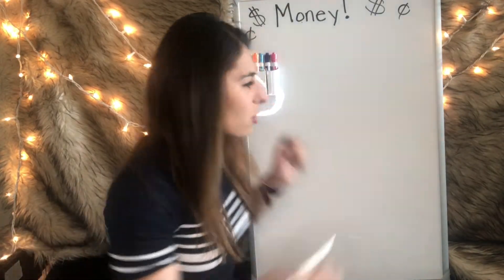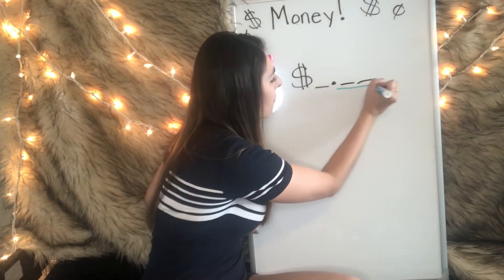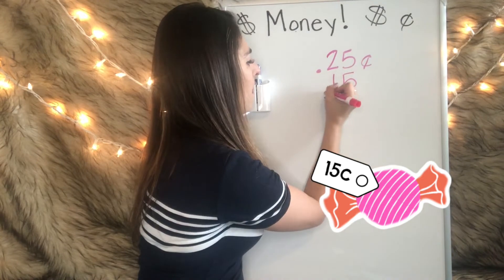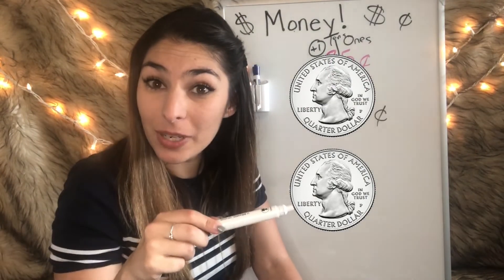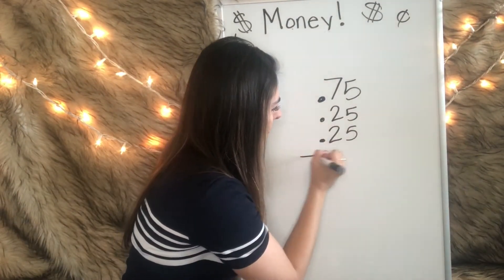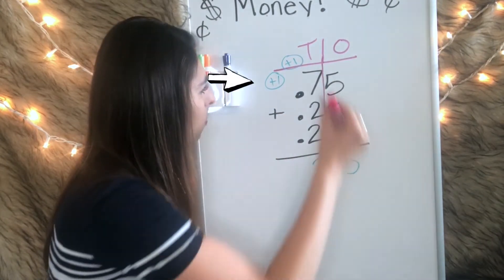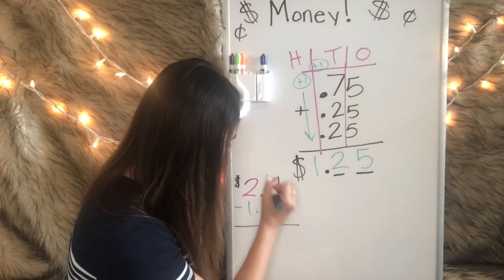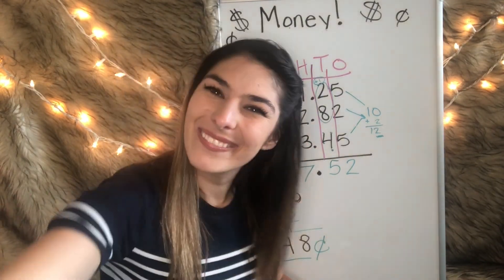LET'S ADD MONEY // 3RD GRADE MATH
Hi Friends!!!
Today we're talking money! This break down will help you recognize each coin and its worth as well as with adding and subtracting money using place value!

Distance Learning can be tough, but you're not alone!
There are plenty of teachers, like myself that are more than happy to help!

 So I figured I would make this Money walk through incase some of you are struggling to remember some money tips now having to work from home!

And I will do my best to help & possibly make a video reviewing your question!
Because odds are, you're not the only one having trouble with that question; you're just one thats brave enough to ask!

Keep Blooming!
- Ms. B